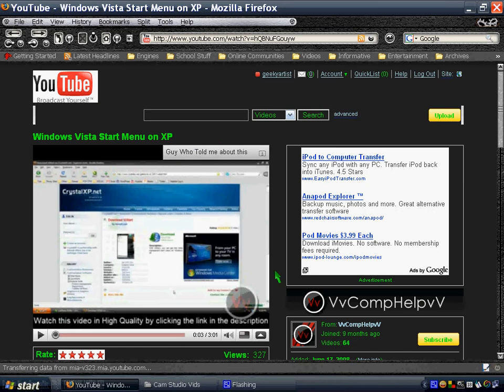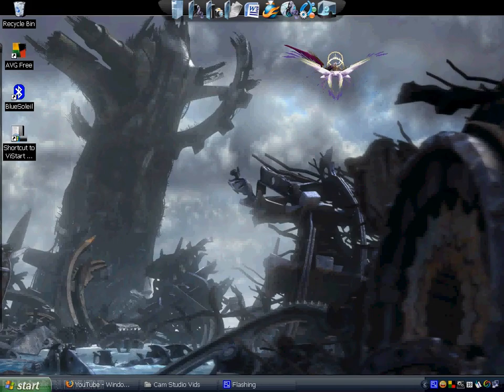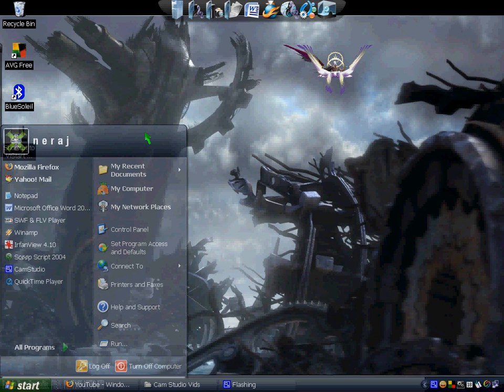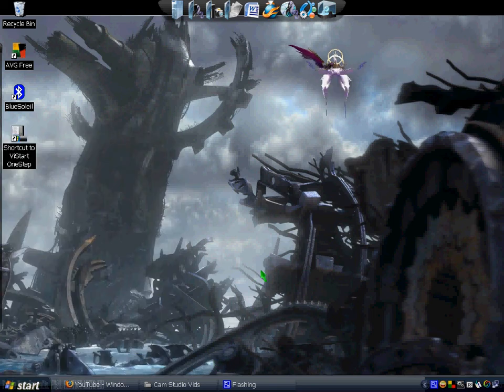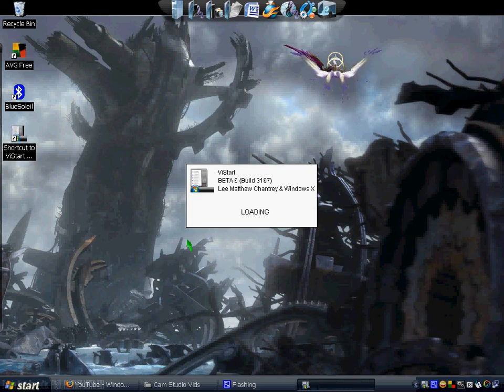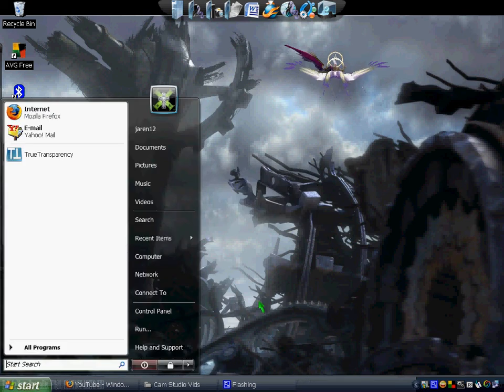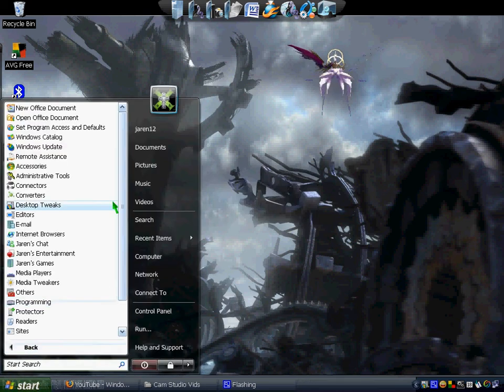My Vista Start Menu on XP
a video response on having a vista start menu on xp